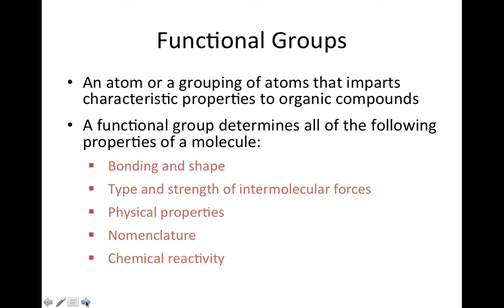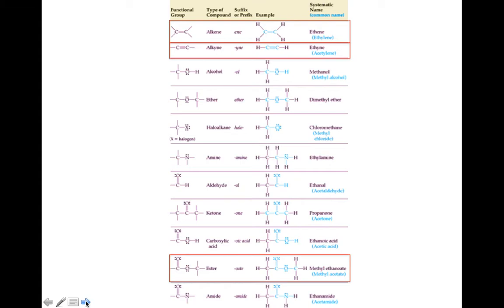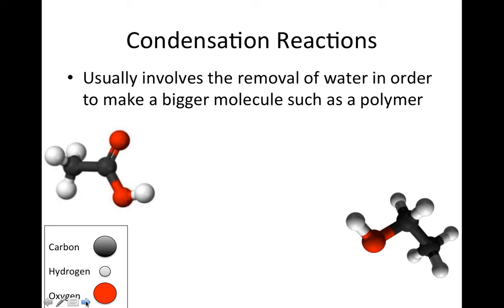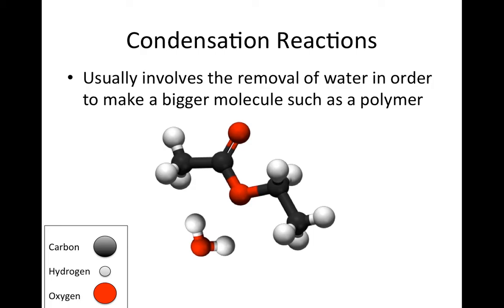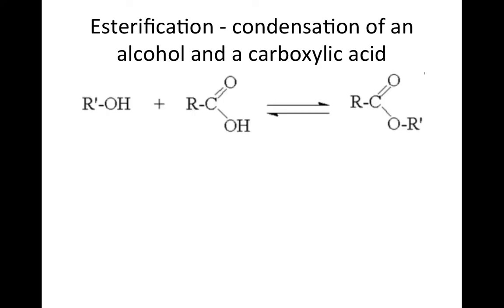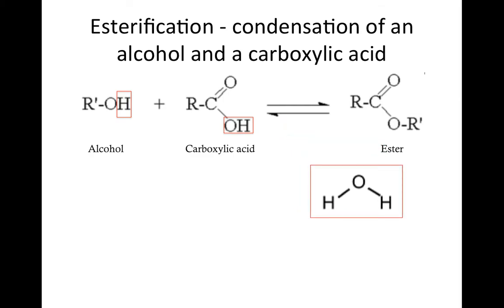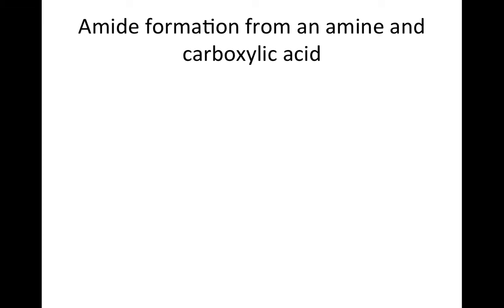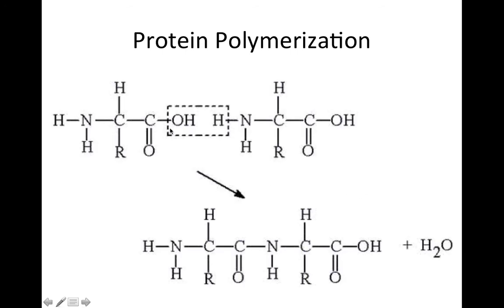Functional Groups and Condensation Reactions